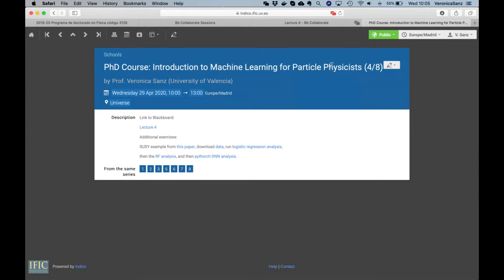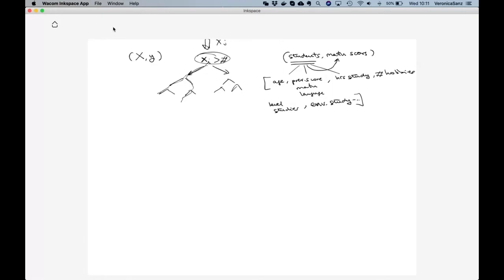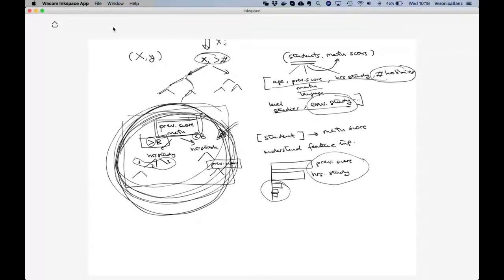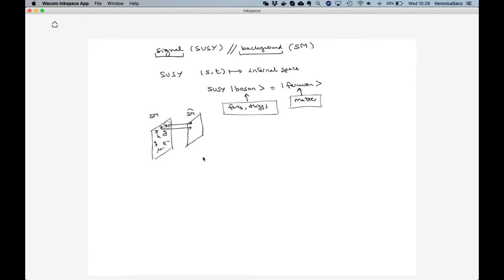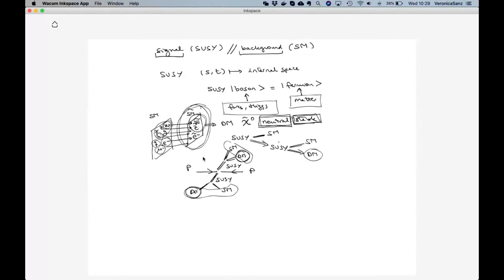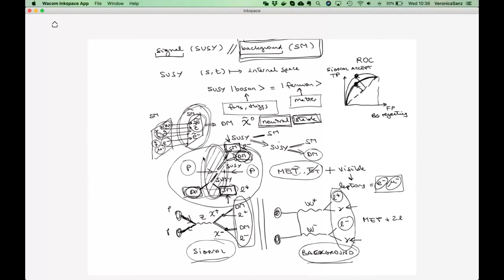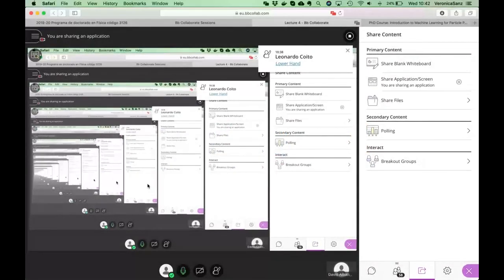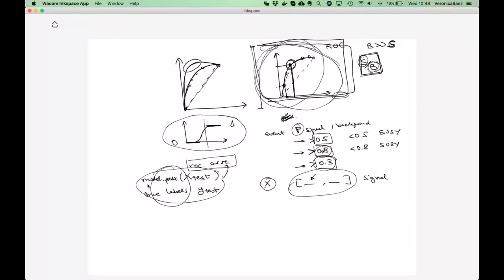Machine Learning Lecture 4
Fourth lesson: recap on CNNs.